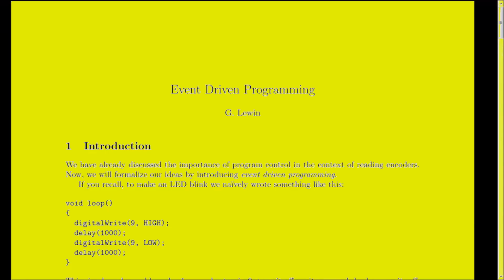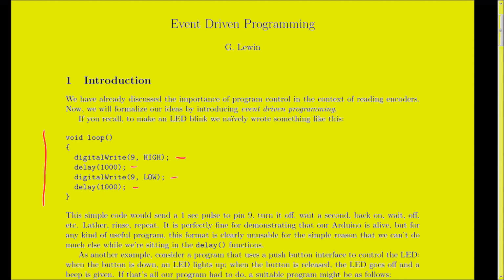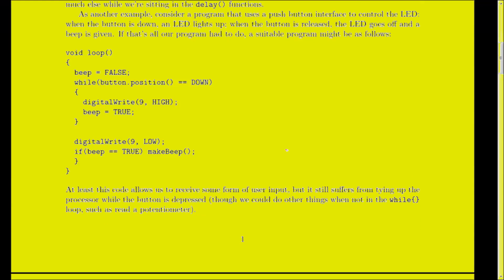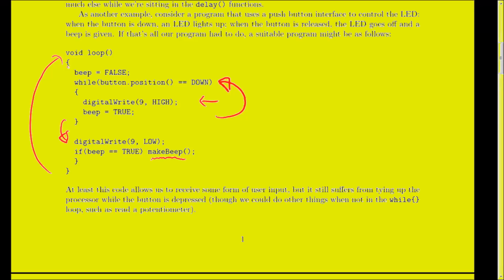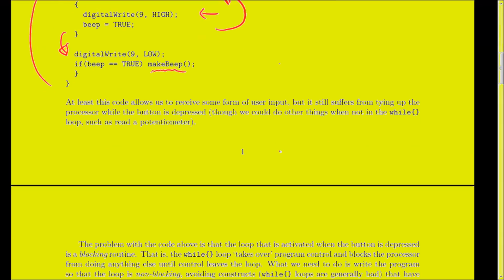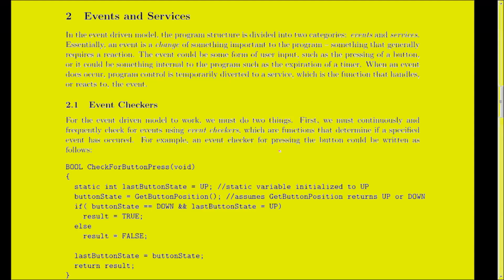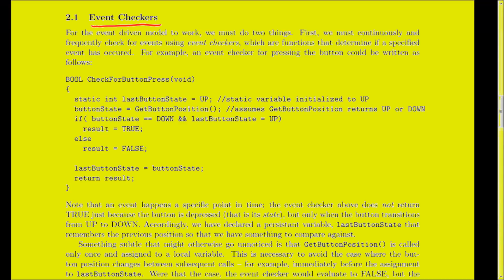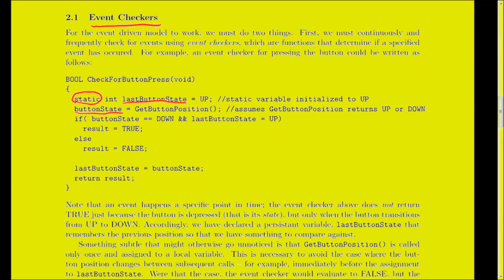event driven programming examples